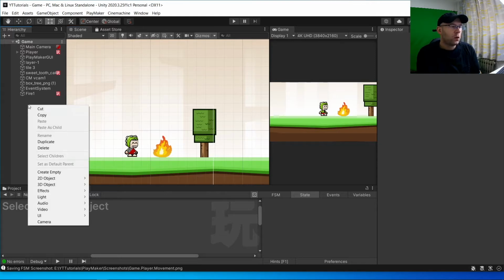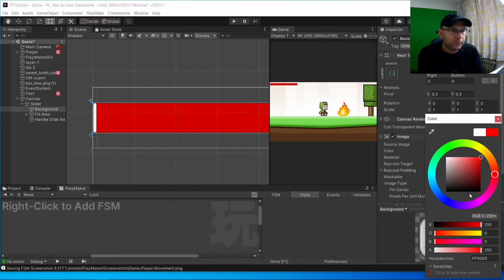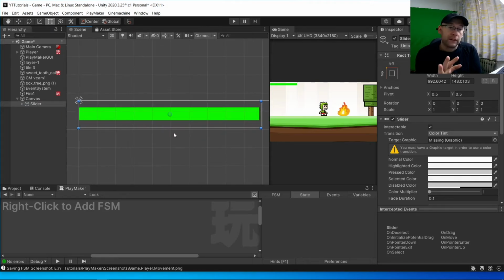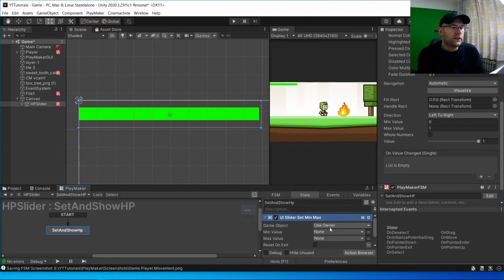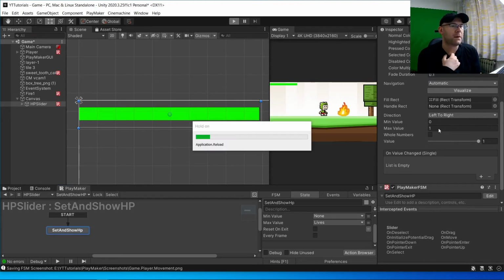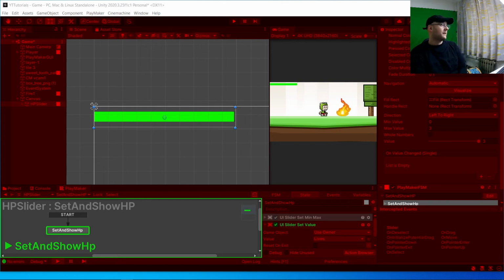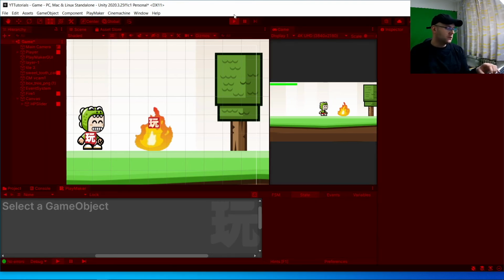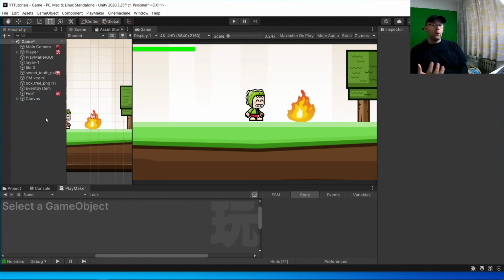Unity Sliders Tutorial Using Playmaker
In this tutorial we will look at how to use a slider to show our players current HP. This method can be used to show any thing you want such as mana, ammo or time.